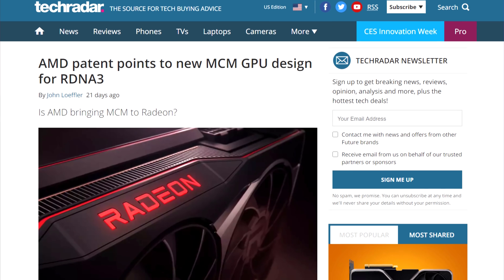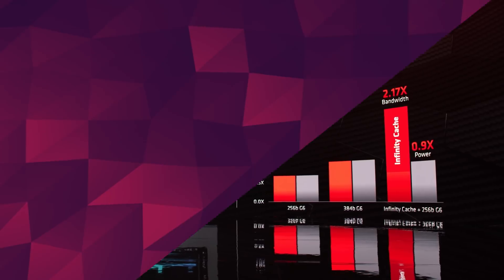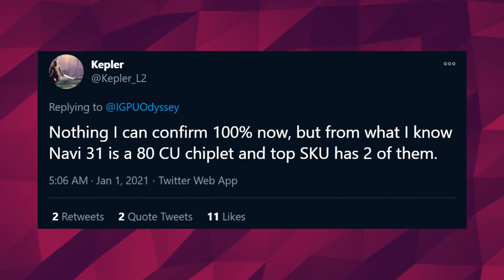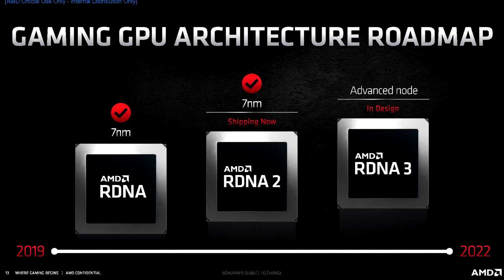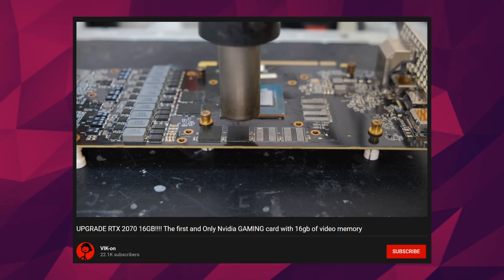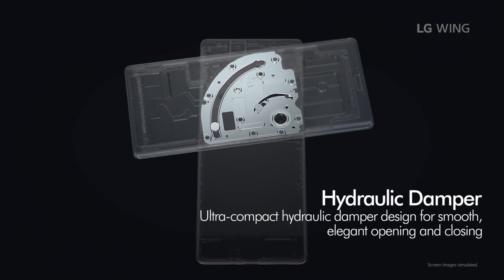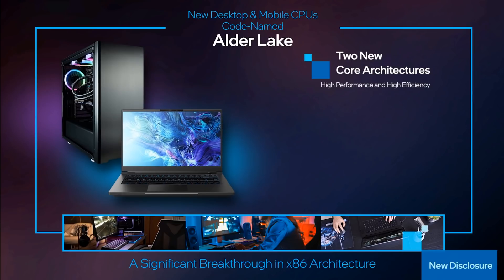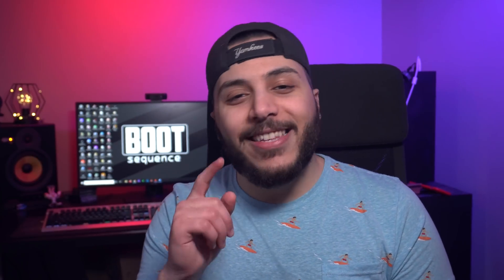AMD RDNA 3 Rumored to Have INSANE Specs! Navi 31 With Dual 80 CU’s Chiplets, 2.5x Performance ?!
Let’s get started with AMD, and wow, we got a WILD rumor on our hands. On the CPU side, the company is already very familiar with Multi-chip module designs. It started with the first generation of Epyc and threadripper for the first generation of Zen, to the chiplet based Ryzen 3000 and 5000  CPU’s on desktop.

Anyway, it has been rumored that AMD would move that technology to their graphics products too. Many patents have popped up supporting that. In fact, the latest one was filed about a year and a half ago and was just published about a month ago on December 31rst of last year.

The patent describes how multiple GPU chiplets can be connected via a high bandwidth passive crosslink called HBX. It wouldn’t connect the actual fixed-function hardware like the compute units but rather it would unify the cache. Every module has its own set of l1 and L2 cache only accessible by the one chiplet, but the  l3 cache is actually shared via the Crosslink we talked about earlier….